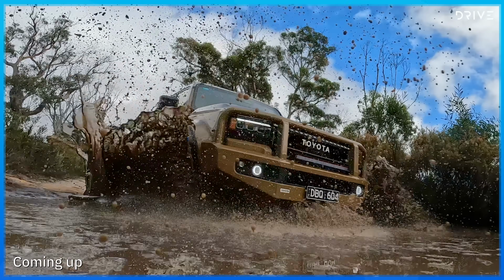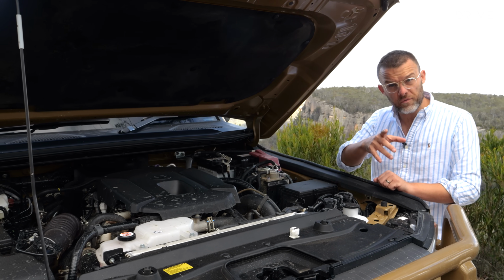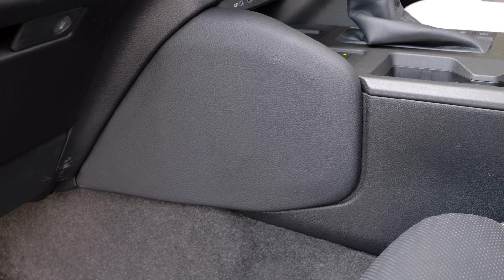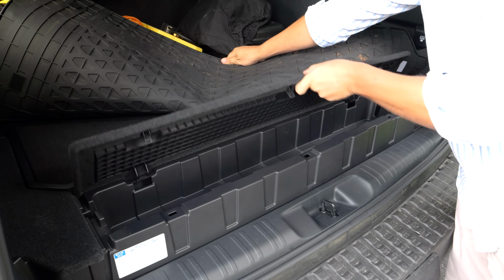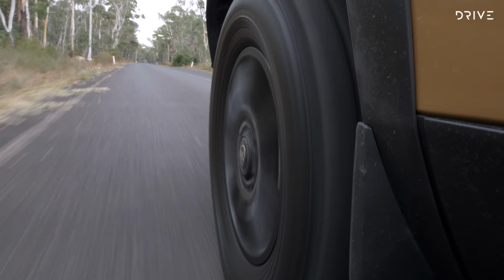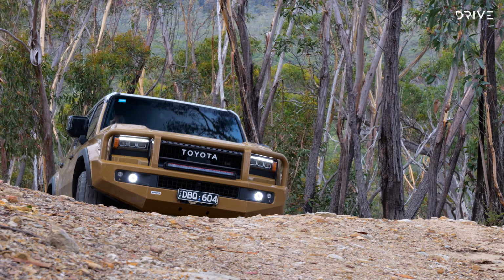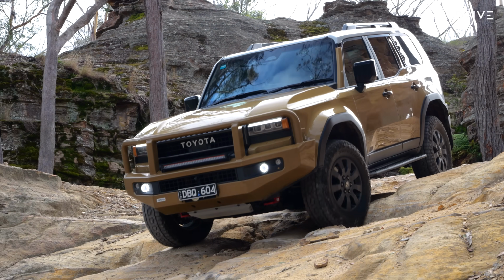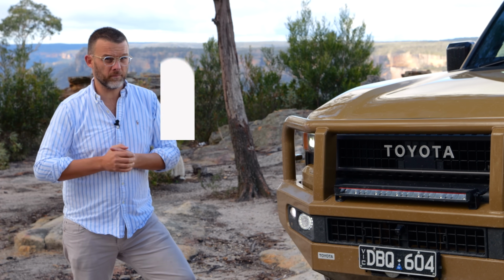2025 Toyota LandCruiser Prado Altitude In-depth Review | On-road & Off-road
It's got FJ Cruiser vibes, upgraded off-road potential and in-vogue boxy looks. Does the new LandCruiser Prado – now with a hybrid-assisted 2.8-litre diesel engine – outgun the Ford Everest?

00:00 Introduction
00:56 Pricing & Specifications
01:45 4WD Options
03:12 Interior
06:05 2nd Row
08:20 Boot
10:28 On-road Driving
12:50 Off-road Driving
14:56 Off-road Challenge
19:26 Summary